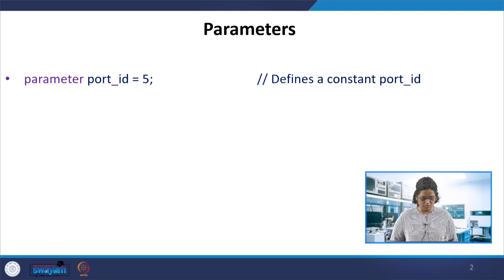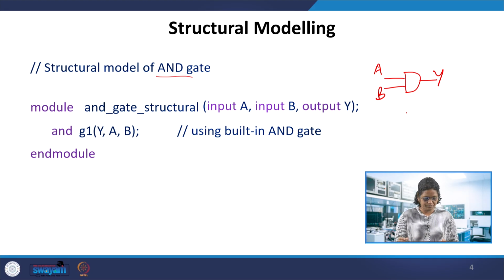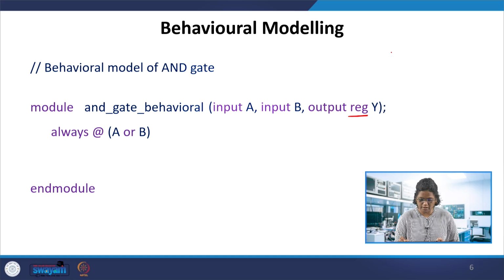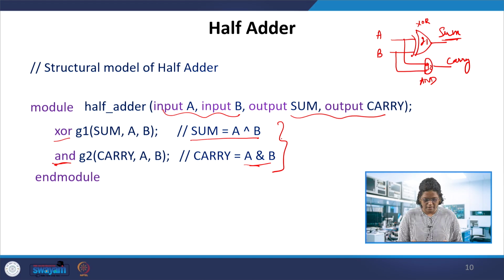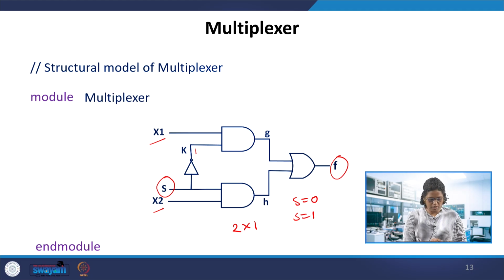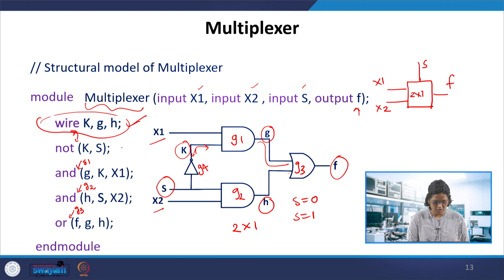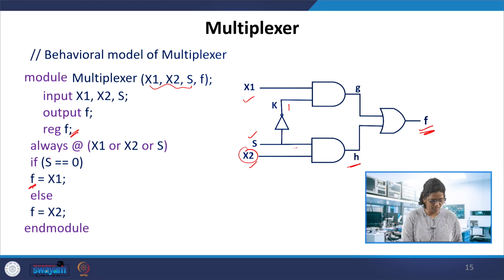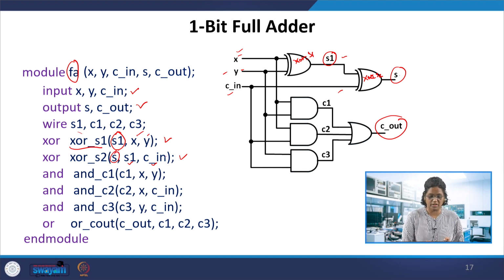Lecture 07: Modelling of Digital Circuits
This video discusses the structural, dataflow and behavioural modelling of  Verilog module. It also covers example Verilog codes like half adder, multiplexer, and 1-bit full adder.